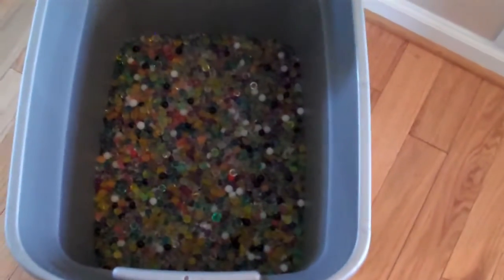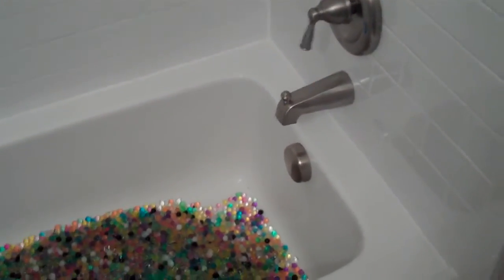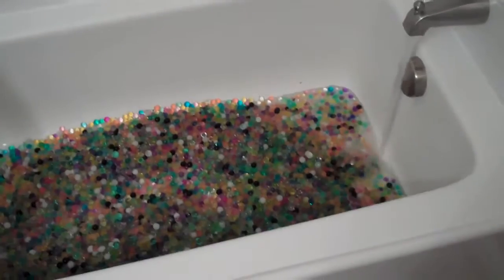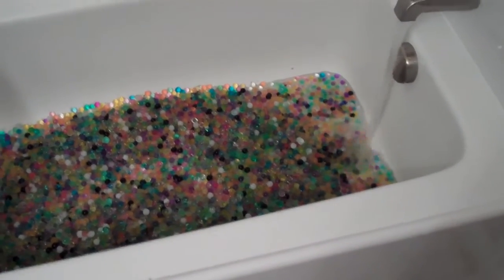FILLING MY BATHTUB WITH ORBEEZ!!!